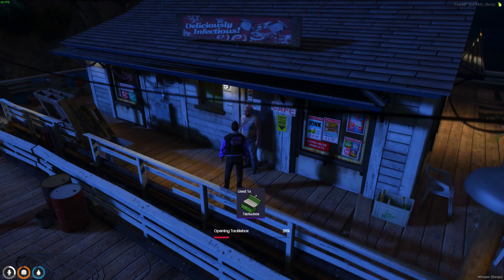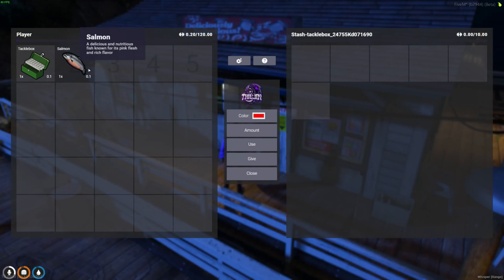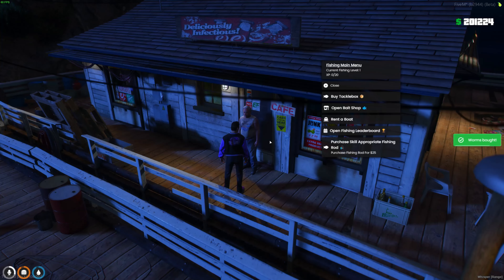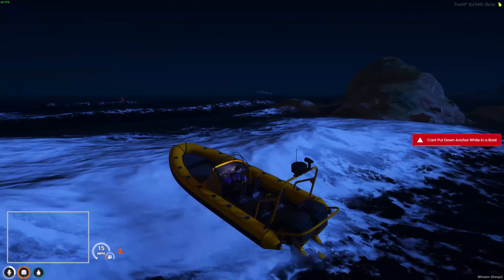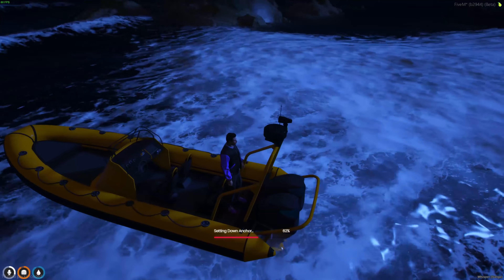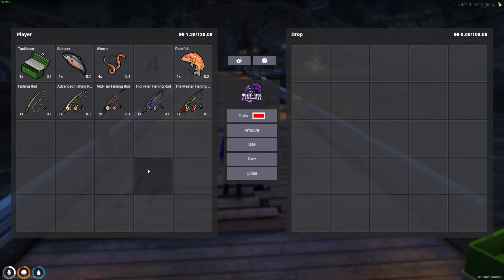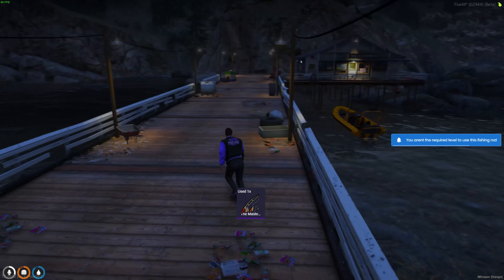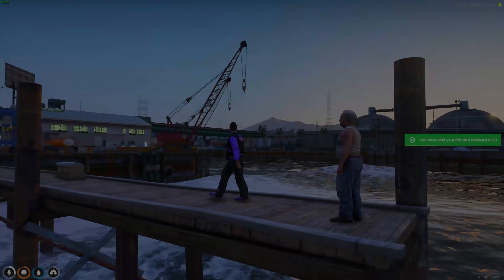[Paid] [QBCore][ESX] | DHS-Fishing | Legal & Illegal Fishing With Treasure & More!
A few years ago, we introduced the first version of this script, now known as Legacy. After much anticipation, we're thrilled to unveil the V2, a substantial upgrade with a plethora of new features and improvements.

Features:

Nighttime-Only Selling: Prevent illegal fishing by limiting selling to nighttime hours.
Boat Rentals: Explore the waters with the new boat rental feature.
Tackleboxes: Keep your fishing supplies organized in convenient tackleboxes.
Experience-Based Fishing: Gain experience as you fish, enhancing your skills over time.
Modifiable Difficulty System: Customize your fishing experience with the ability to add any minigame.
Realistic Waiting Time: Experience the thrill of waiting for fish to bite, with the option to disable for a more relaxed experience.
Bait Varieties: The type of bait you use determines the species you can catch.
Expanded Drops: Add items other than fish to the potential loot from fishing.
Configurable Keys and Treasure Chests: Unlock hidden treasures with configurable keys and treasure chests.
Fishing Leaderboard System: Compete with other anglers and climb the fishing leaderboard.
Realistic Weight & Length: Each fish is accurately sized and weighted for a more immersive experience.
Compatibility with Ox_Lib: Seamlessly integrate with Ox_Lib for enhanced functionality.
Many Different Types of Fish & Items:  40+ Items!!
Experience the next level of fishing simulation with V2!